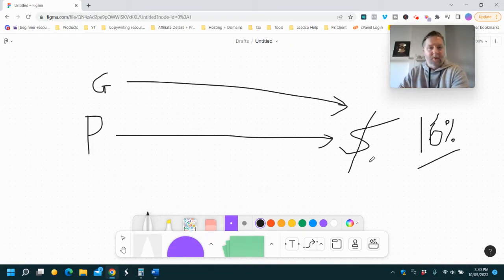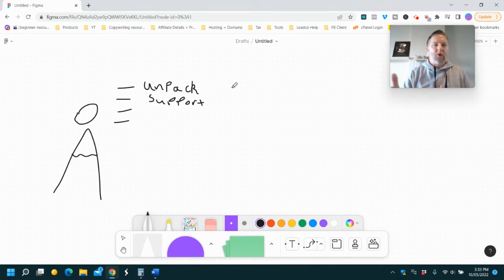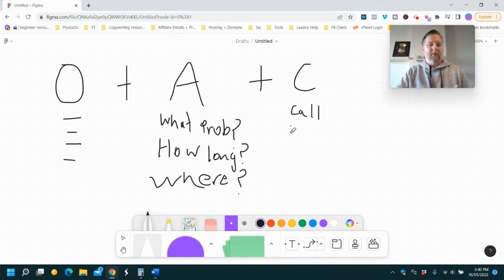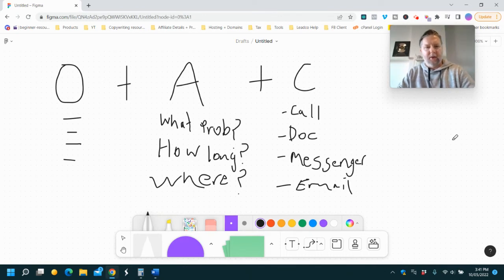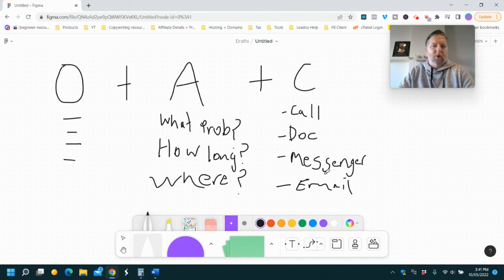How To Crush It With Organic Marketing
This process has allowed me to scale to beyond $40k per month and has allowed many of my students to carve amazing income streams out of small audiences.

Jamie G

customer acquisition model,customer acquisition,high ticket affiliate marketing,high ticket sales,high ticket digital marketing,high ticket affiliate marketing for beginners,high ticket affiliate marketing for aussies,jamie gardiner affiliate marketer,high ticket digital marketing niches,how to get clients as a coach,whats the best way to get coaching clients,how to get coaching clients,how to find coaching clients online,how to get clients for your coaching business